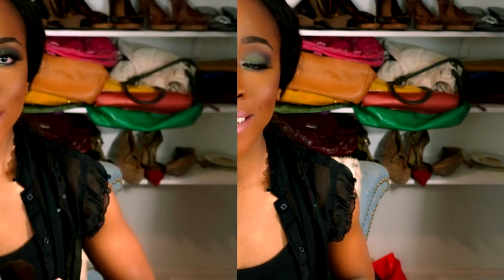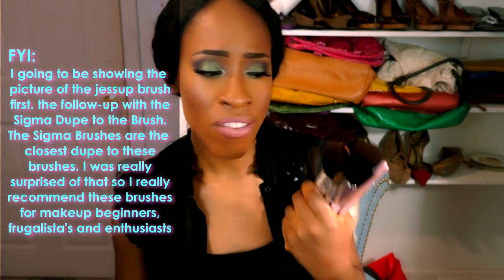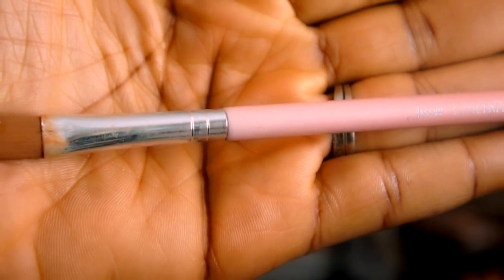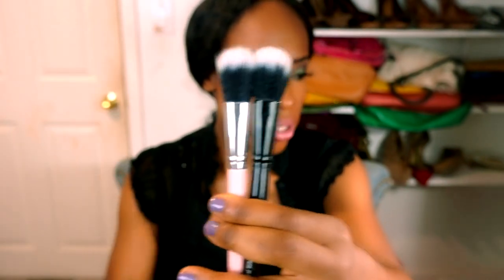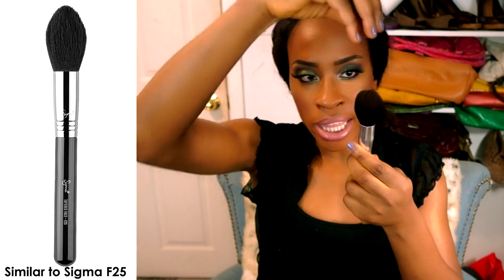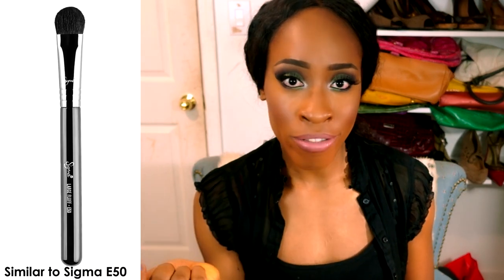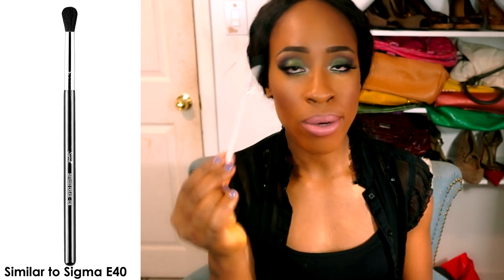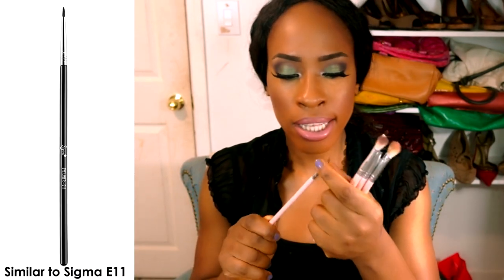Great Finds! Cheap Makeup Brushes! Sigma Premium Brush Set Dupe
Hey Loves today I am going to be reviewing a brush set from Jessup that is very similar to the sigma premium set for a very affordable price. I have been using these  brushes going on 5 weeks and I really love them. I think its a cheaper alternative for those that are looking for inexpensive brushes with great quality.

I love you guys and I'll see you in my next video

Brush set on ebay

Eyeshadow on my lids: Anastasia artist palette

On my lips: faux lipstick by Mac

Save 10% of your total purchase with code BOLD2015

Camera I use: SONY Alpha NEX-5R eith 18-55mm Lens

♥ F a c e b o o k: Makeupbytinu

♥ I n s t a g r a m: Makeupbytinu

♥ B l o g: Makeupbytinu

♥ T w i t t e r: Makeupbytinu